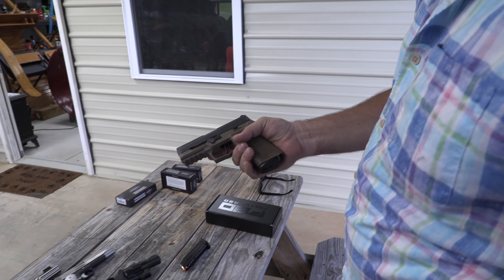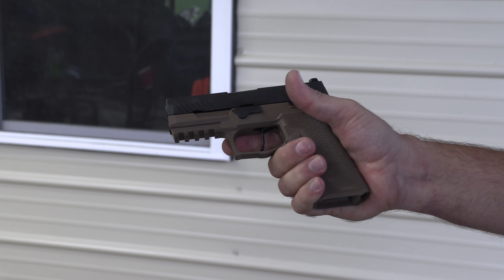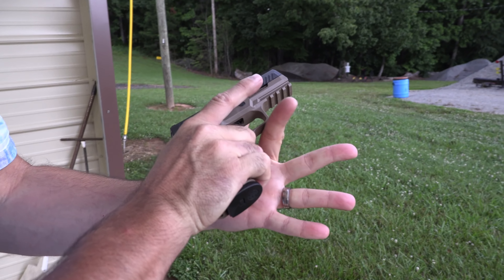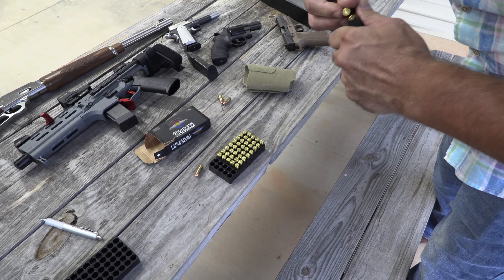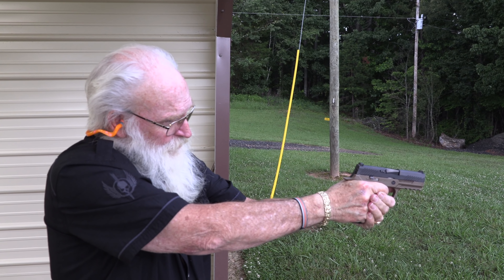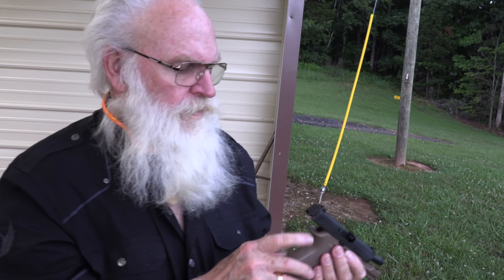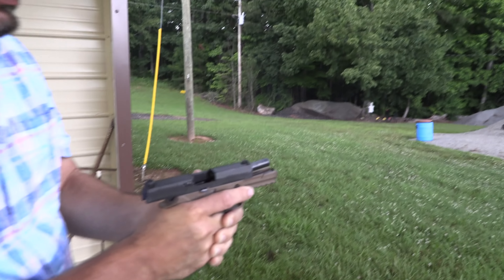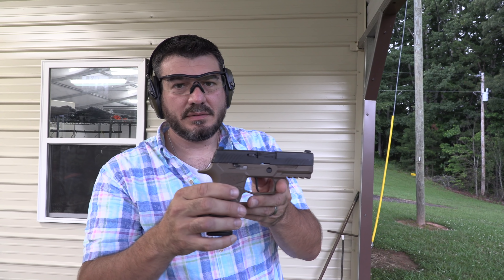Polymer80 SIG P320?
Finally got this sig sauer p320 to a place where we don't hate it.  The polymer 80 grip frame and Apex trigger don't hurt.